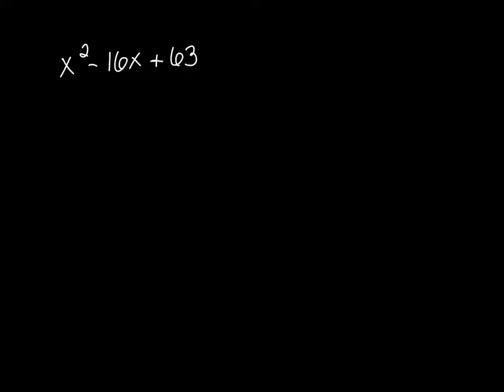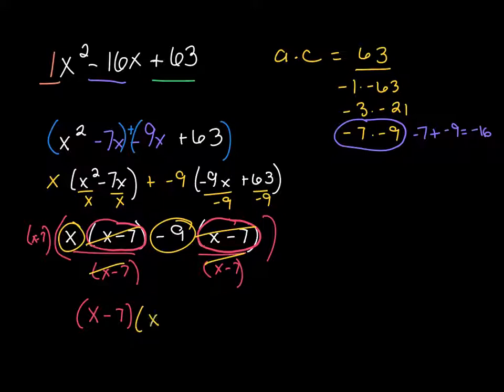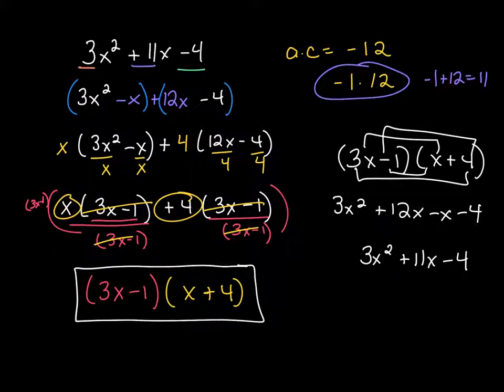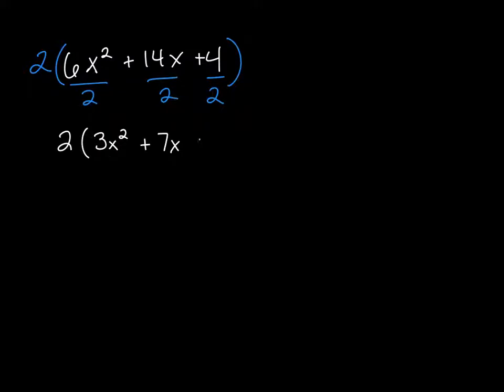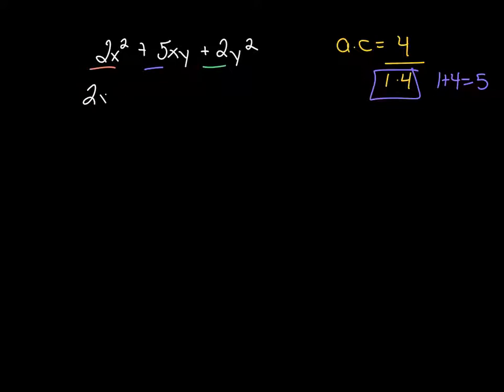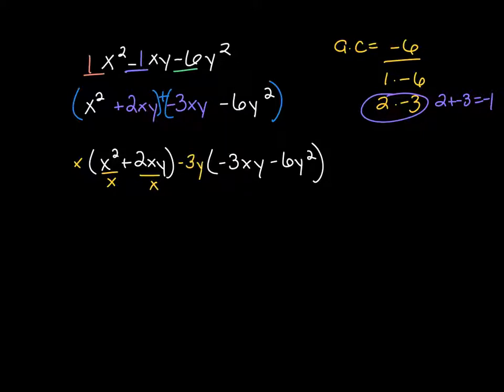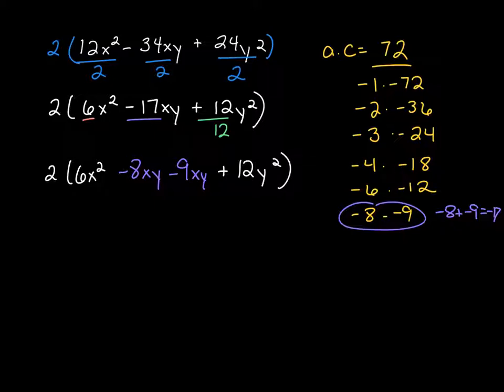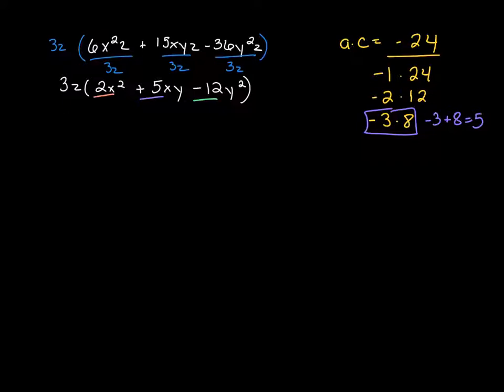Factoring Trinomials by Grouping